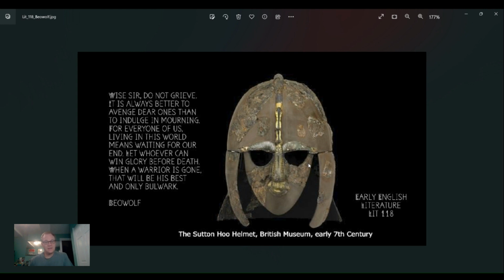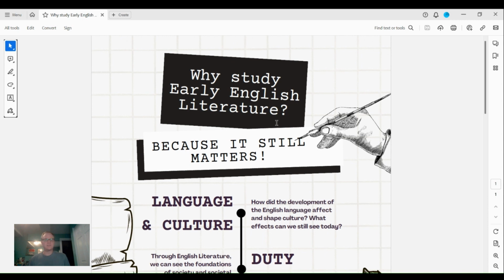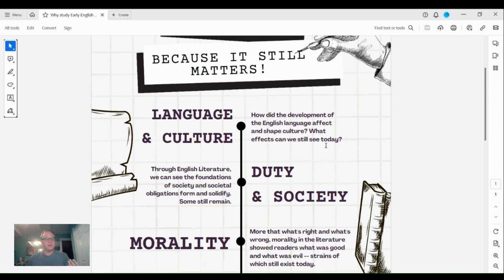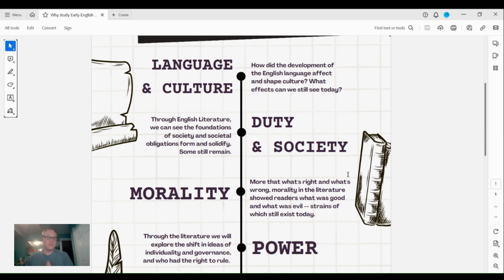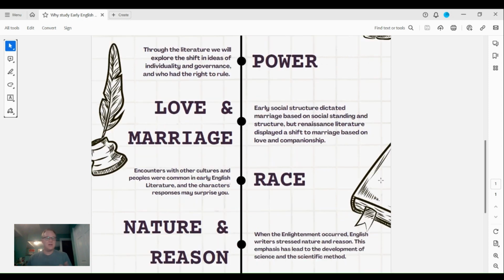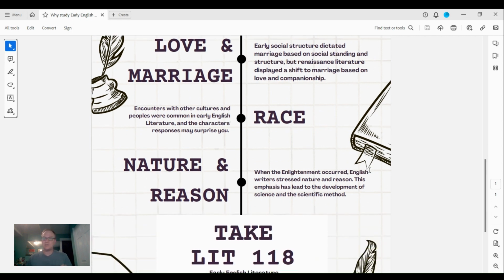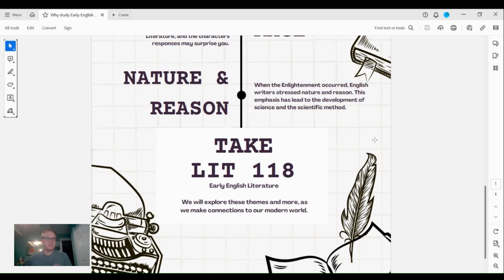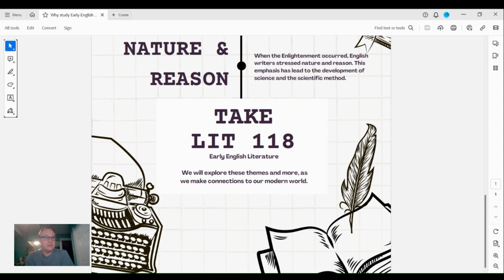Description of Course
Description of the "why" behind a blended Lit 118.